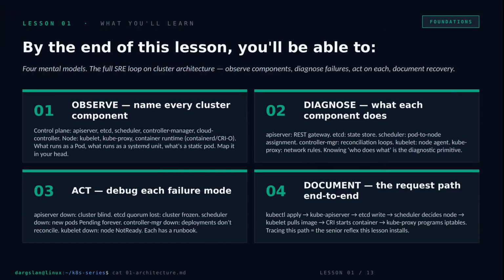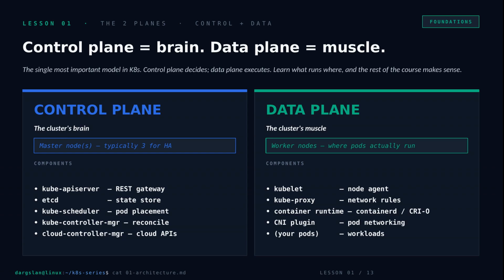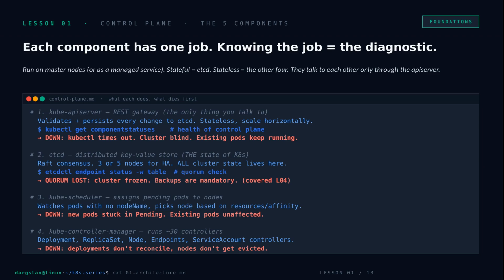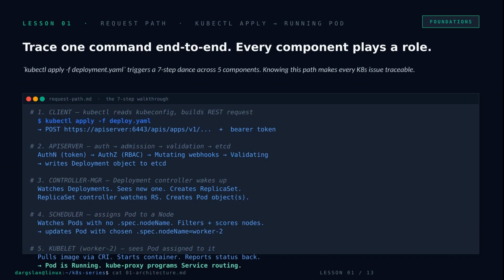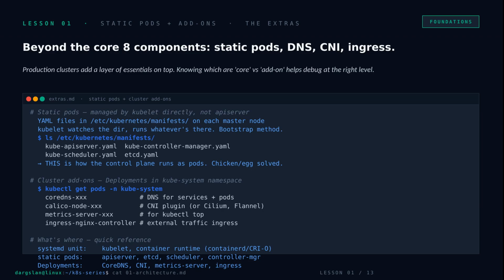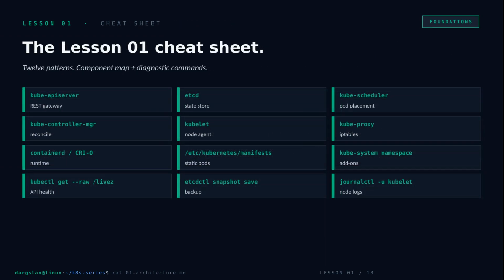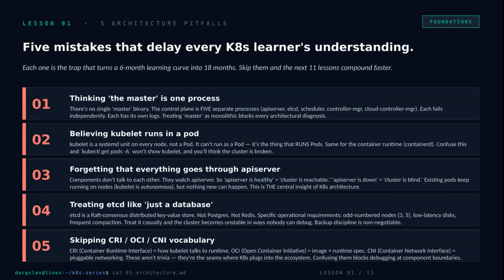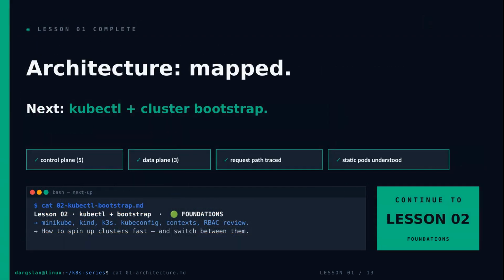Kubernetes Architecture Explained — Lesson 01 (Control Plane + Workers)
🟢 The internal anatomy of a Kubernetes cluster. Control plane (apiserver + etcd + scheduler + controller-manager) vs worker nodes (kubelet + kube-proxy + container runtime). This is the mental model every K8s decision flows from.

By the end you'll be able to: read any cluster topology · trace what happens when you kubectl apply · diagnose component-level failures · explain HA control plane to your team.

⏱ CHAPTERS
00:00 Intro: why architecture matters
01:00 The control plane — 4 components
04:30 The worker nodes — 3 components
07:00 The data flow: kubectl apply → running pod
09:15 Component failures: what breaks what
11:00 Practice + cheat sheet

📚 PREVIOUS: Lesson 00 — Welcome
📚 NEXT: Lesson 02 — kubectl + Bootstrap